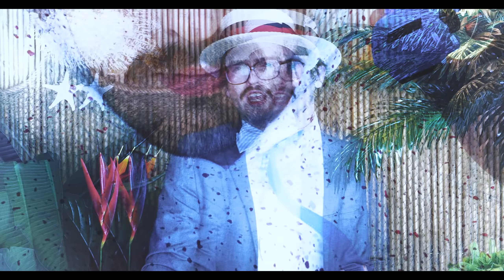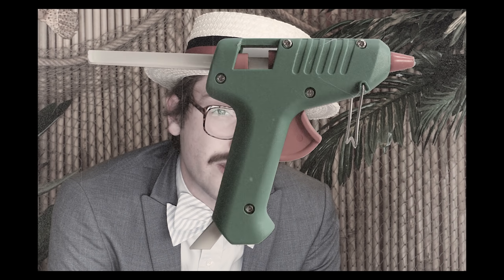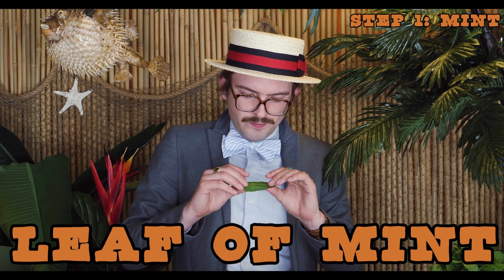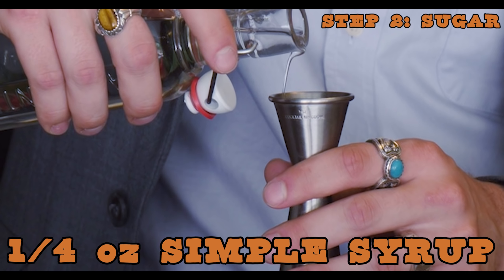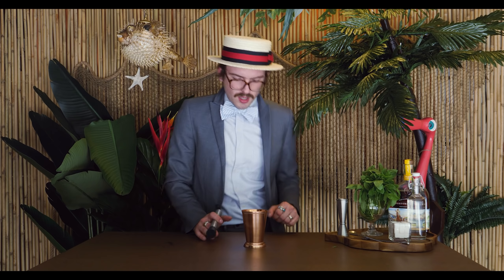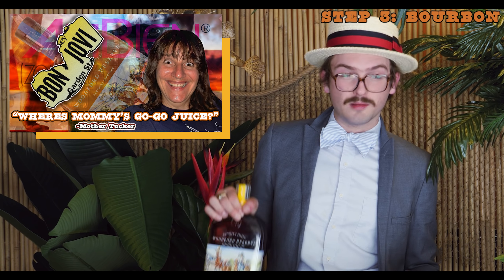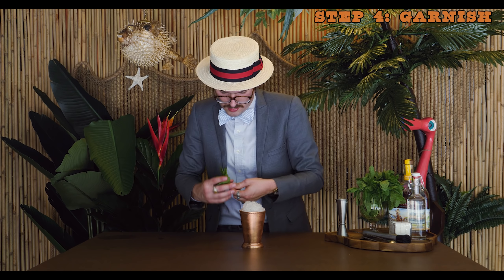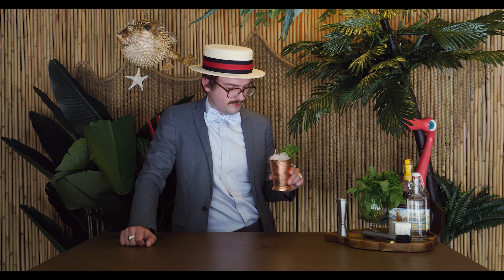The Classic Mint Julep | Drink Up with Jackson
Drink Up is back, and better than ever! We're starting off our relaunch with the Kentucky classic, the Mint Julep. Known most widely for its association with the Kentucky Derby, this simple three ingredient cocktail has an endless world of variation that can be incorporated through both ingredient and technique. So even if the derby season has come to a close, this drink is one you can enjoy and play with all summer.

Mint Julep:
8-10 Mint Leaves
1 sugar cube
1/4 oz Simple Syrup
2 oz Bourbon

Gently muddle the mint with sugar cube and simple syrup. Add bourbon. Add one scoop of ice and stir to chill. Lastly, cap with pebble Ice to create a snow cone, and garnish with a fresh spring of mint.